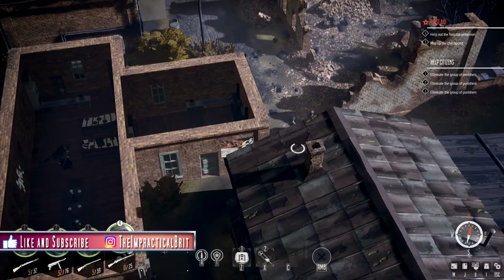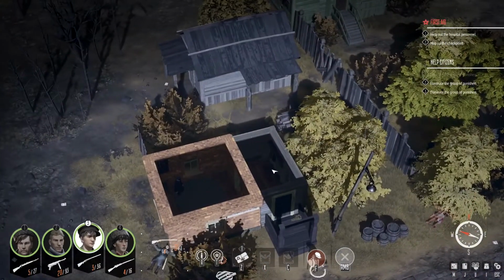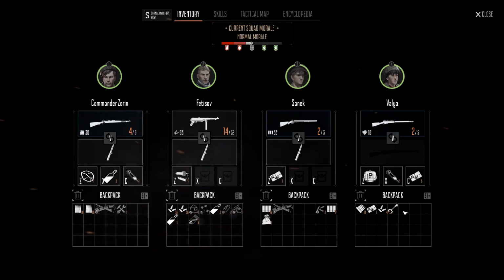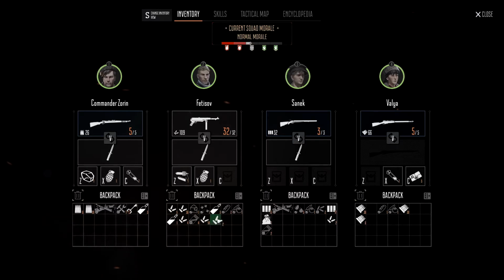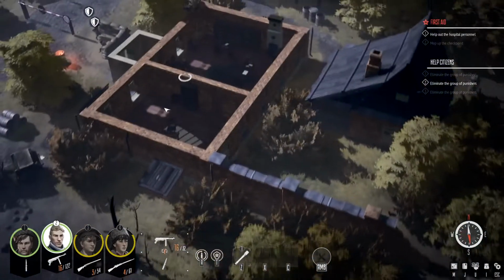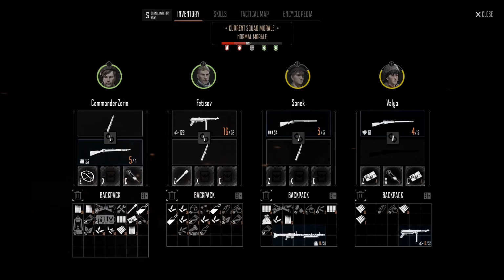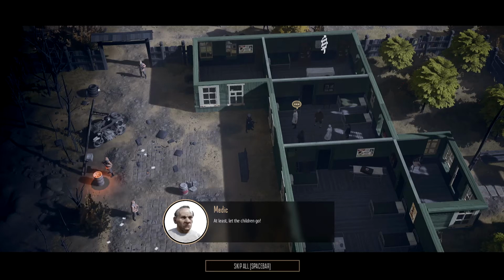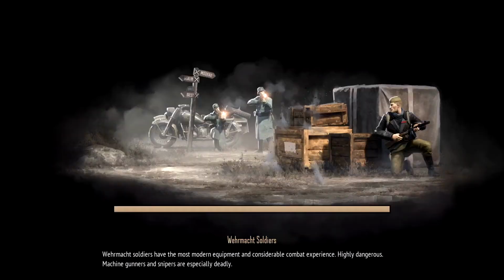PARTISANS 1941 Let's play episode 4